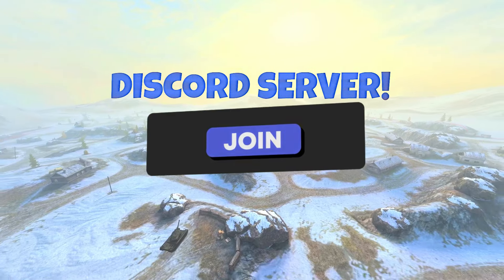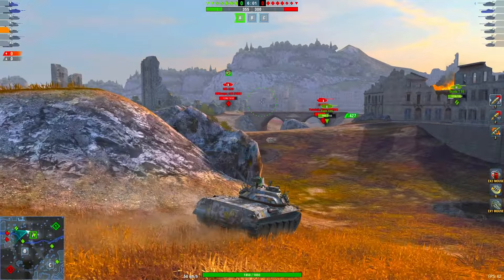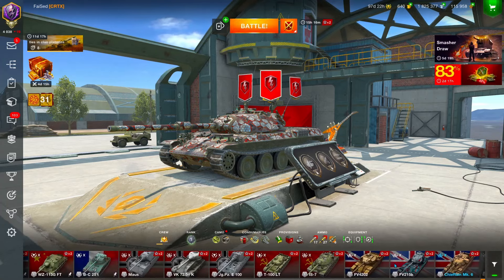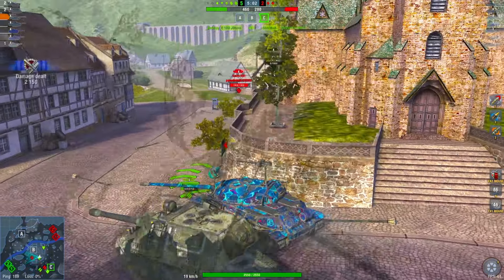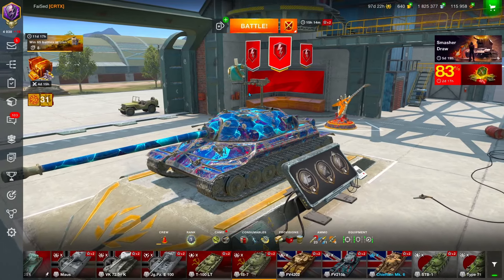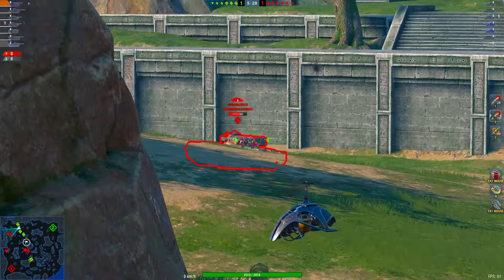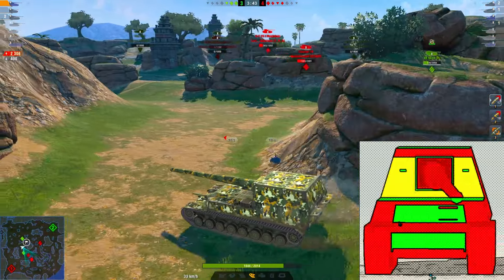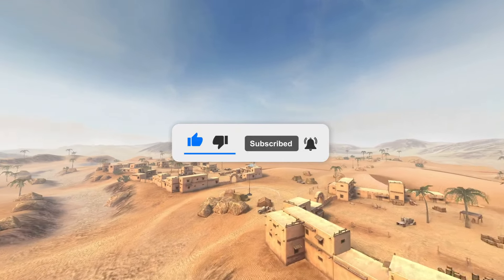WOTB | THE BEST TANKS YOU CAN OWN! | TD/MED/HEAVY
The Hori, STB-1, and IS-7 are highly regarded in World of Tanks Blitz for their outstanding performance in their respective classes. The Hori boasts an exceptional Gun and versatility making it a formidable Tank Destroyer. The STB-1's superior accuracy, gun depression, and agility position it as a top-tier medium tank, while the IS-7's heavy armour, powerful gun, and decent mobility make it a force to be reckoned with in close combat situations as a heavy tank.

Chapters:
0:00 Intro
0:45 The Best Medium Tank?
2:43 The Best Heavy Tank?
5:18 The BEst Tank Destroyer?
8:35 Overall event thoughts
7:44 Outro

MY PC SPECS:
Nvidia GTX1650 - Max Q
I5 11400H - 6 Core 12 Threads
16GB - 3200mhz RAM
521GB -  NVME.

ABOUT THIS GAME:
World of Tanks Blitz is a cross-platform, free-to-play, team-based MMO action game dedicated to fierce tank combat. Available on iOS, macOS, Android, Windows 10, Steam, and Nintendo Switch, the game lets players control over 370 legendary armoured vehicles.